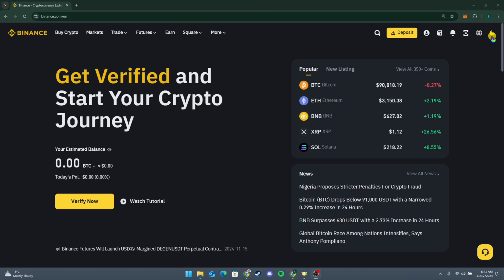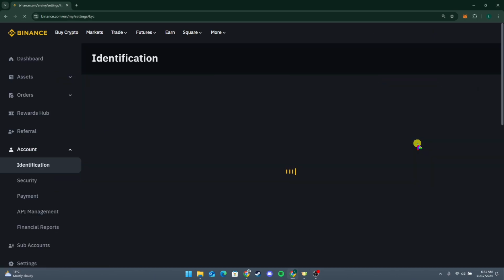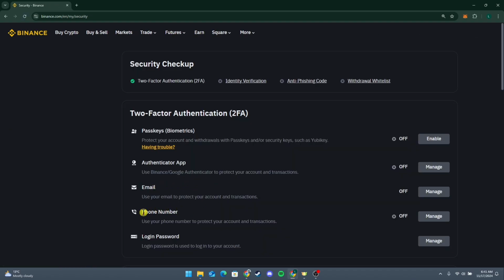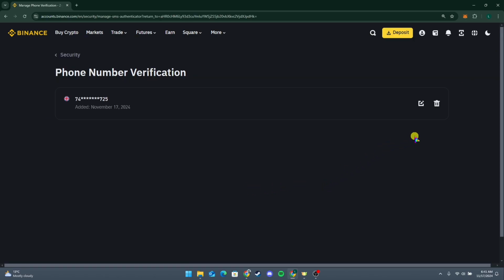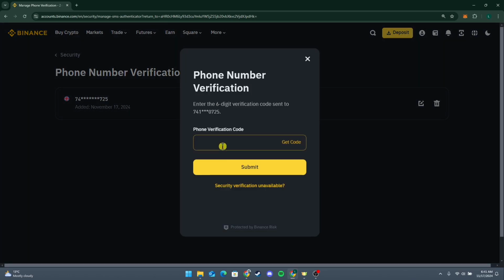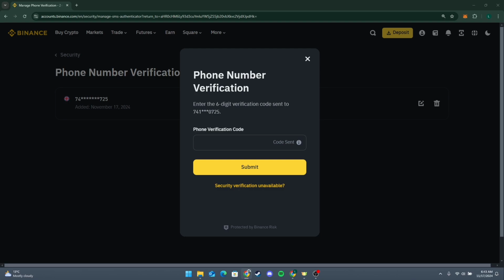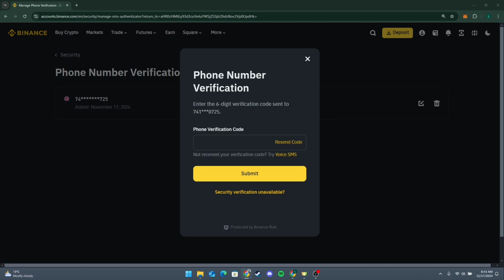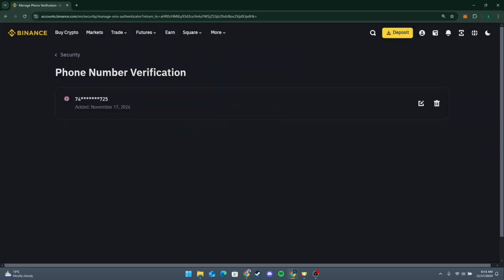How to Change Binance Number 2024?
Need to update your phone number on Binance? In this video, I’ll guide you through the process of changing your registered number safely and securely. Follow these steps to ensure uninterrupted access to your account and enhanced security.